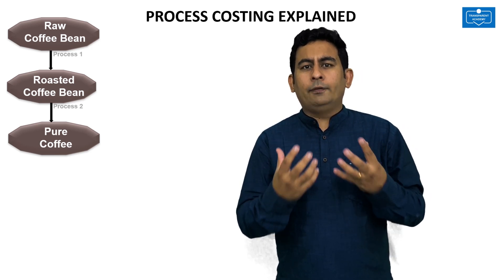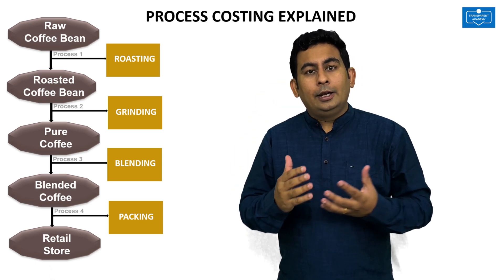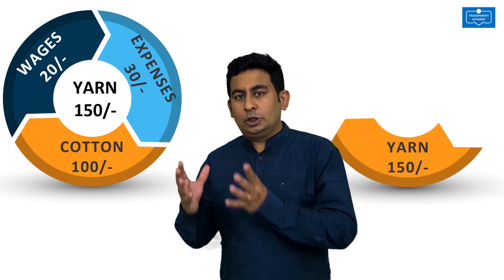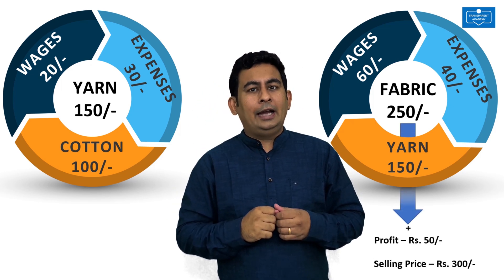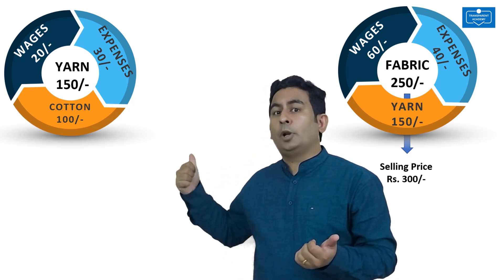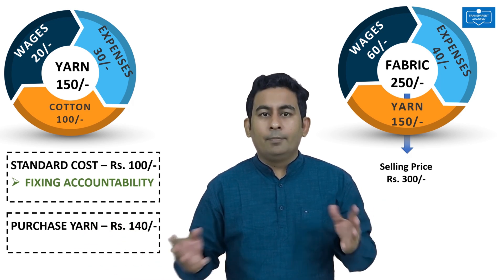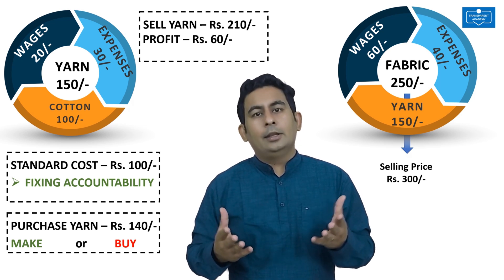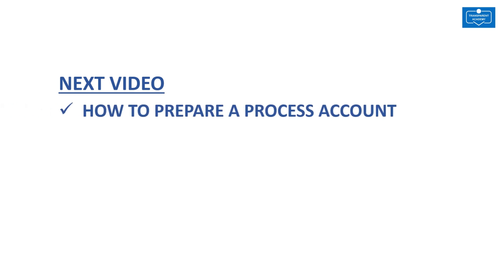Introduction to Process Costing by CA Rajeev Ramanath (Costing Faculty)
This video by CA Rajeev Ramanath gives a conceptual understanding of the topic of Process Costing which is a key topic in the subject of Cost & Management Accounting applicable for CA, CMA, CS and B. Com.

For any clarification contact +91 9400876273